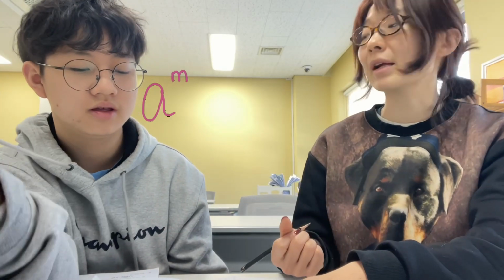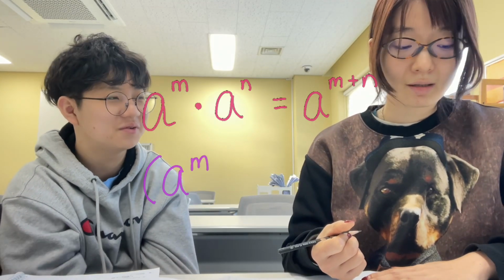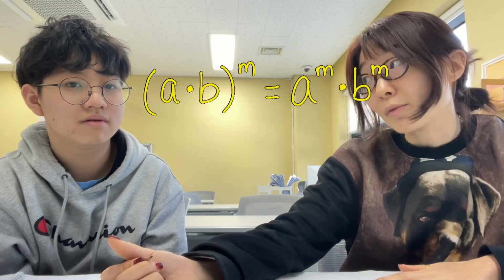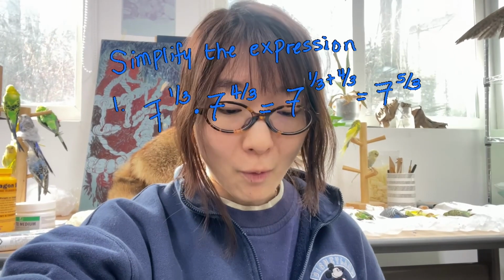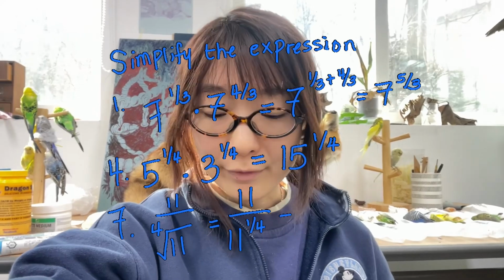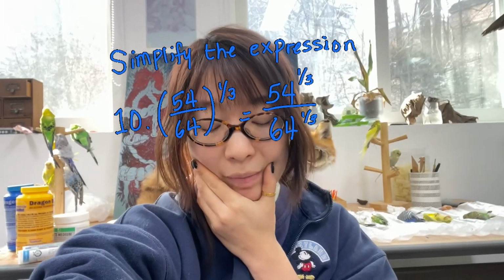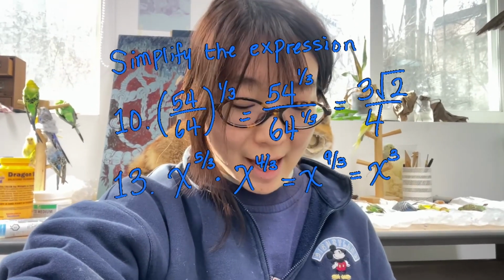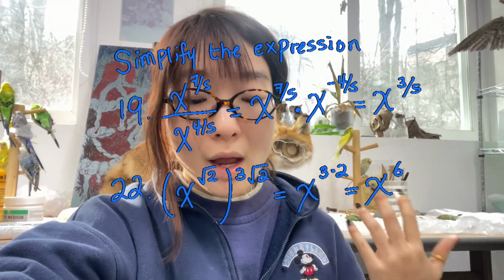Properties of Rational Exponents: *p-p-p-p-ower* 💪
Larson Algebra 2 Lesson 3.2: Apply Properties of Rational Exponents